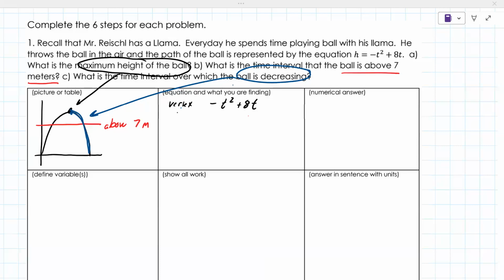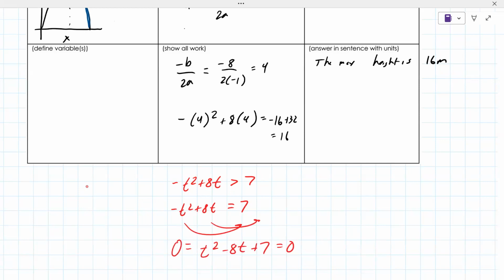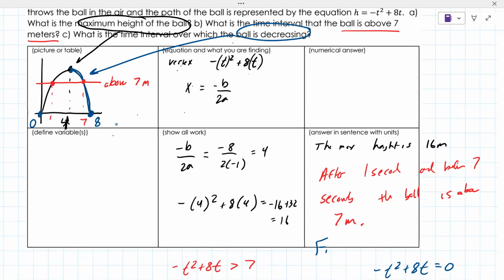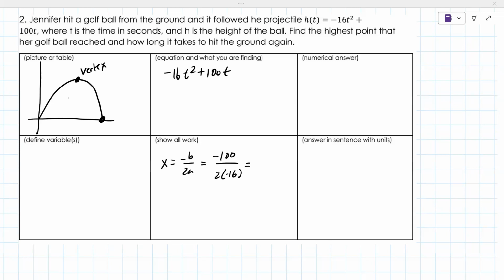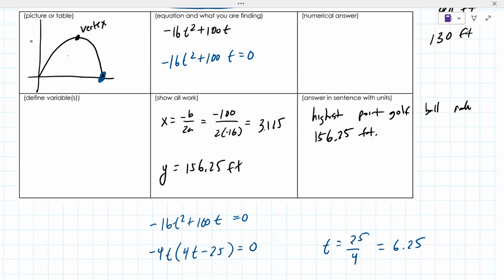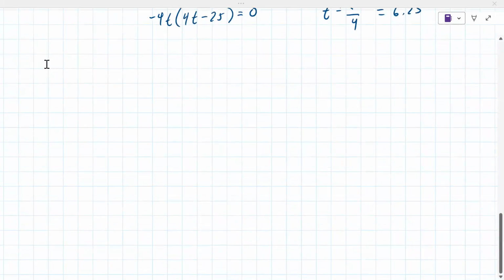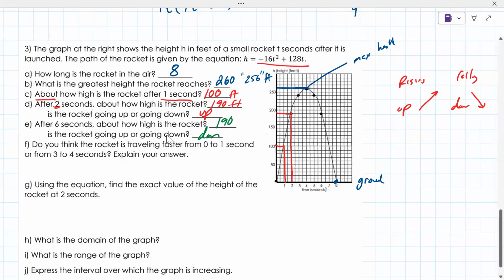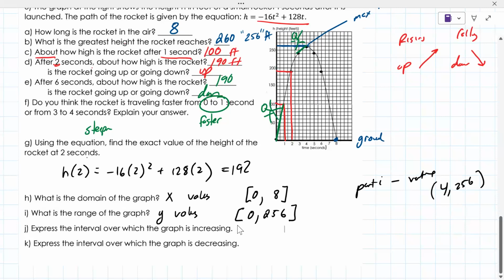High School Algebra 2 Lesson [2023-09-12 at 3pm MST Karthick A]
This lesson covered topics in Algebra 2 including quadratic application problems.